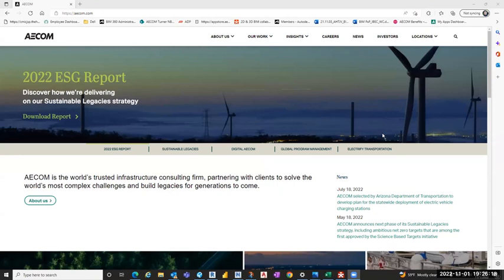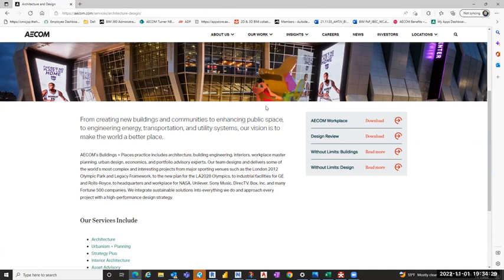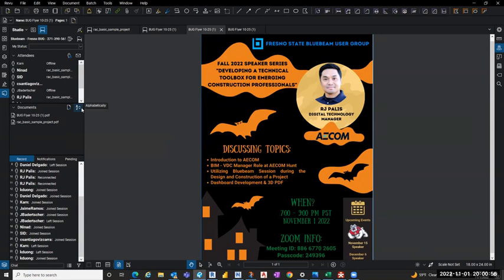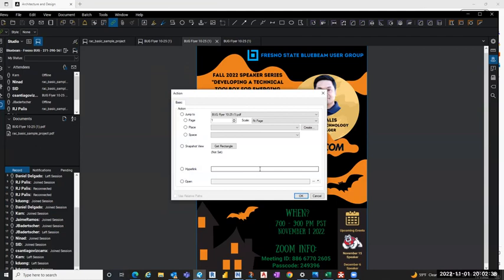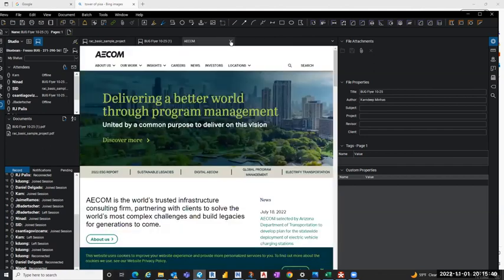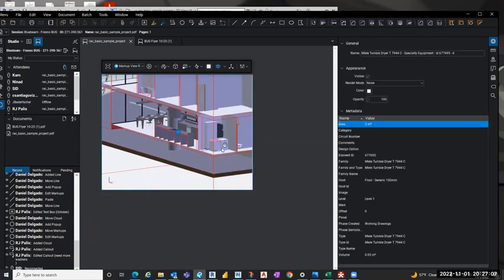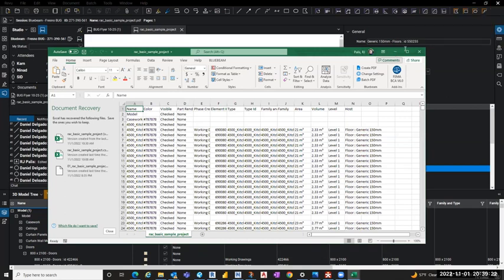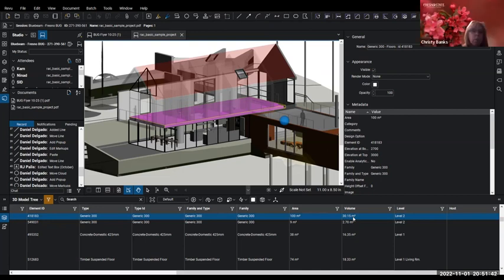Fall 2022 BUG Speaker Series - RJ Palis